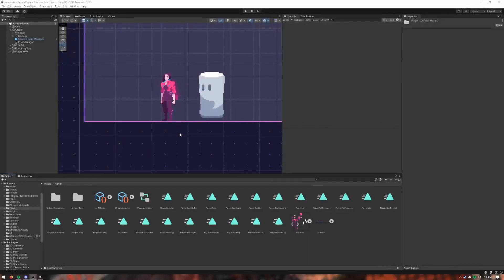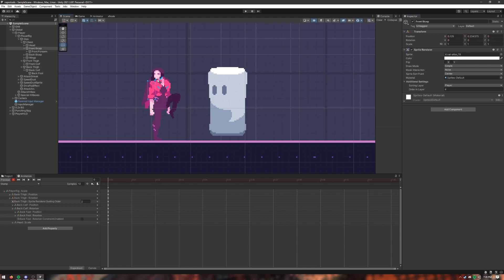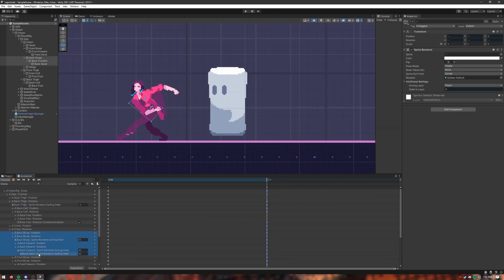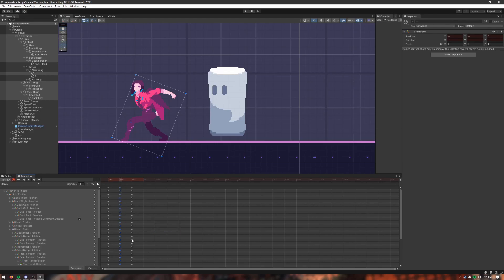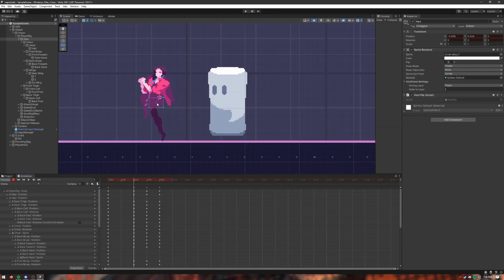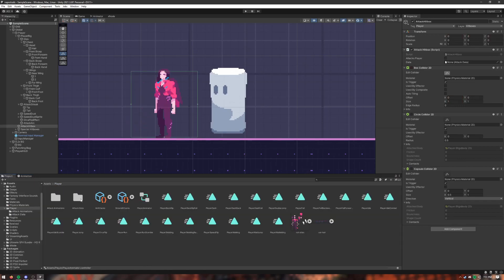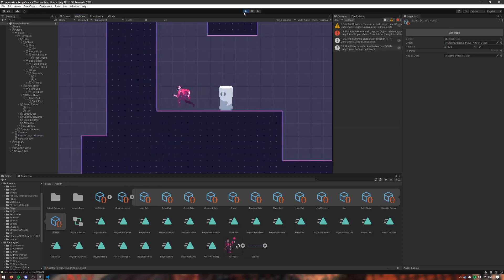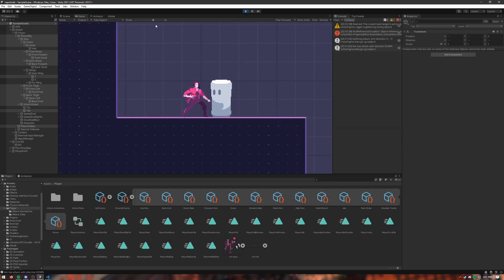making of a vapor trails attack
made a new attack and animation in ~20 minutes
mostly for eli. well enjoy!